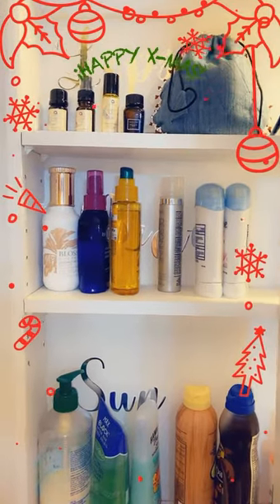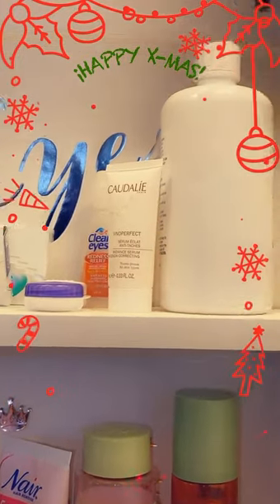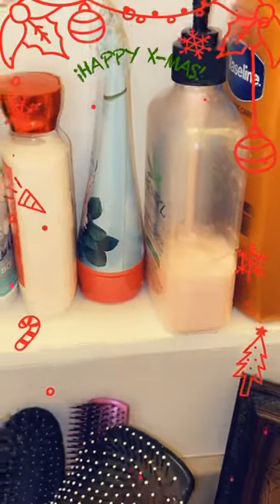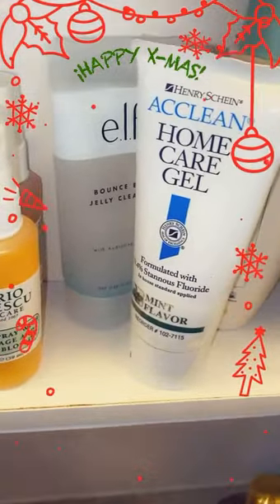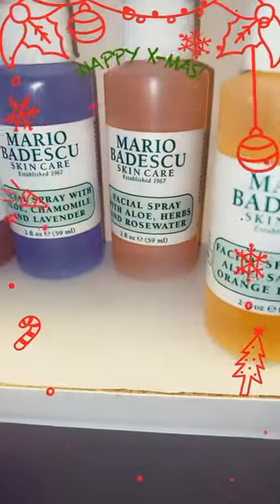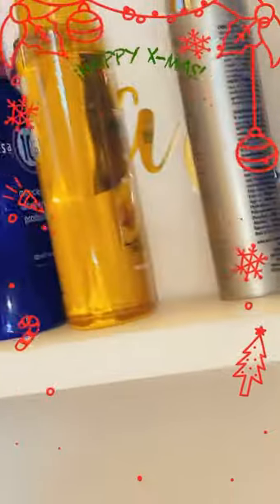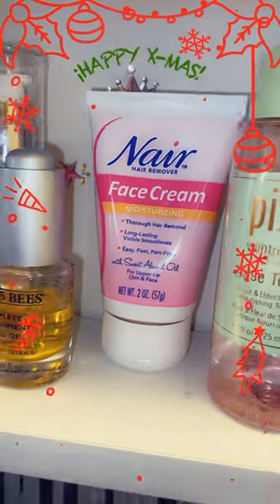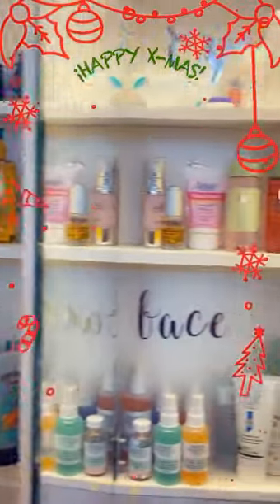Tour “Princess Lolly’s” Bathroom Cabinet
Made reorganizing of my cabinet into a fun full make-day!😊